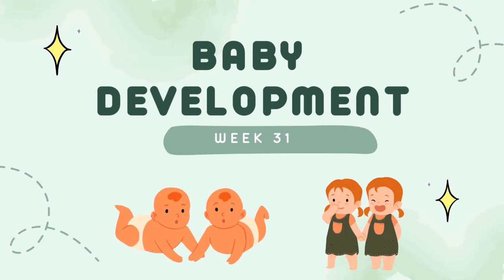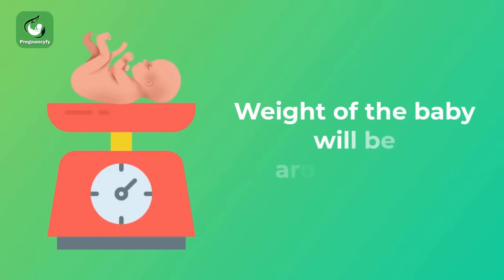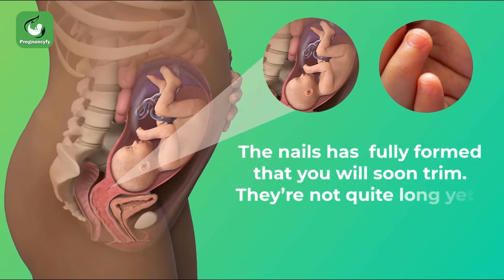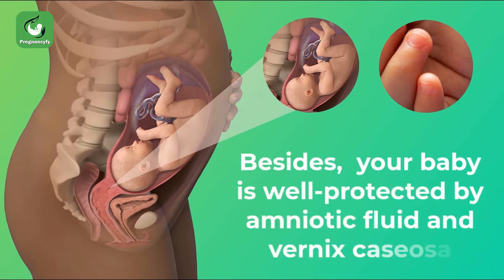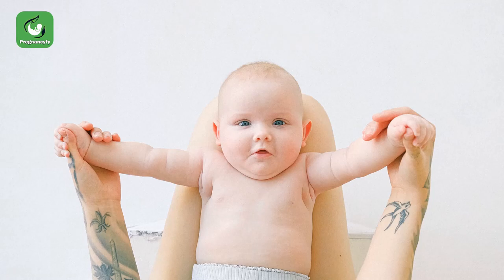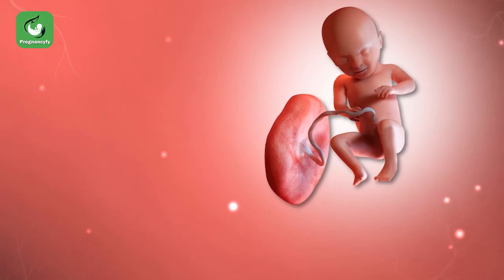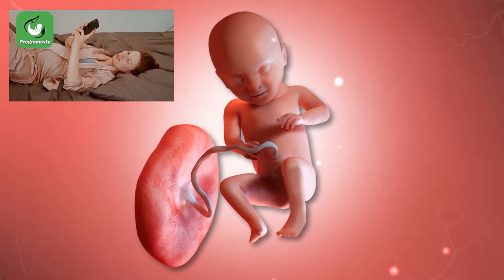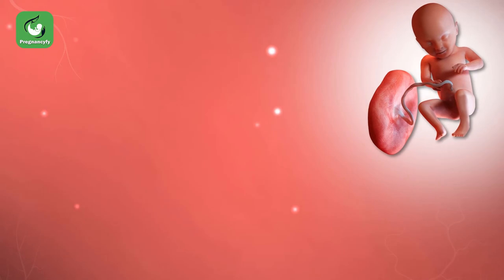The Bump Week by Week 31 (Ultrasound Images)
During 31 weeks, the fat layers in your baby’s body develop and get deposited in the arms, elbows, wrists, and hands. The lungs may inflate to some extent but still, it needs a few more weeks to fully mature. You may feel more than 10 kicks in an hour because the space in your womb is reduced. You can monitor the number of kicks of your baby per day. The bladder holds urine before passing through the urethra. In this video, we demonstrated the development of a baby when you are 31 weeks pregnant. Watch the video till the end to learn more about it.

The weight and growth of your baby depend on what you eat, and that’s the reason why the third-trimester pregnancy diet is crucial. Here are foods to eat when you are 7 months pregnant (Week 28-31)